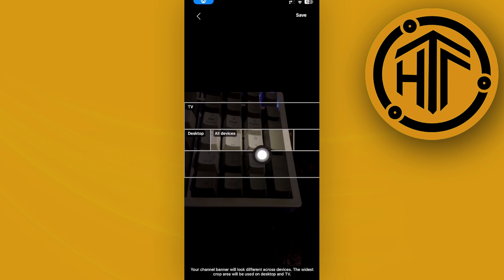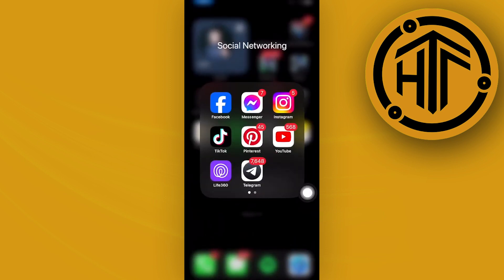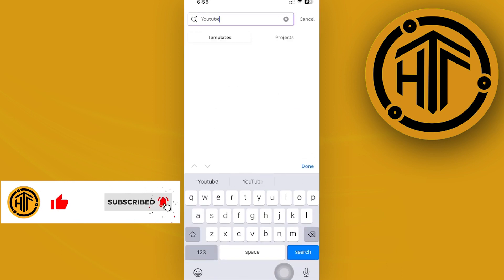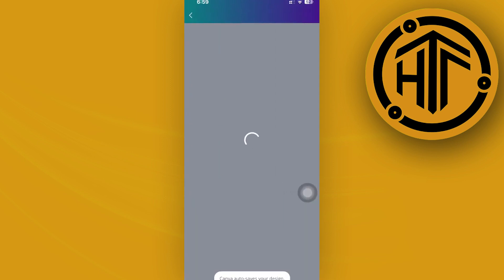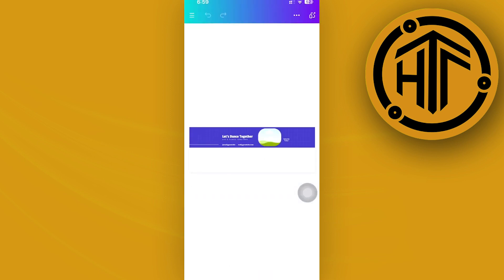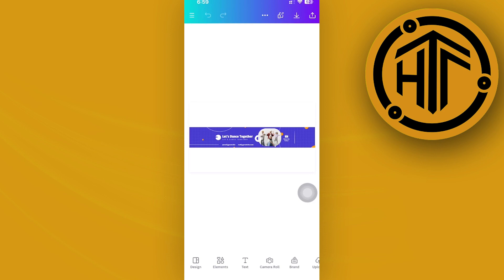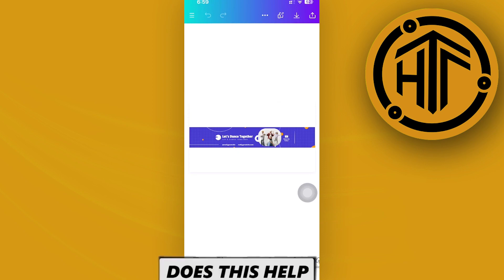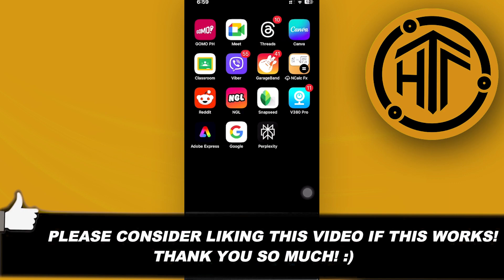How To Fix Your YouTube Banner Size Problem (Latest Update)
In this video, you will learn how to fix youtube banner size problem quickly and easily. Watch the video till the end to find out how to fix youtube banner size problem updated.

Did you learn how to fix my youtube banner size problem?

Do you want to see another video from us about how to solve youtube banner size problem?

I hope you enjoyed this tutorial on How To Fix Your YouTube Banner Size Problem (Latest Update)? 👀❓